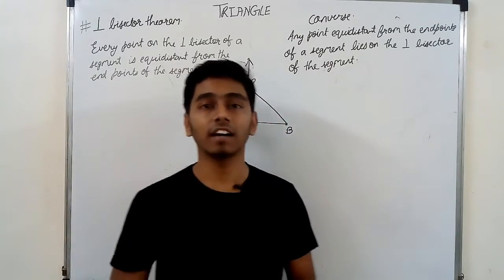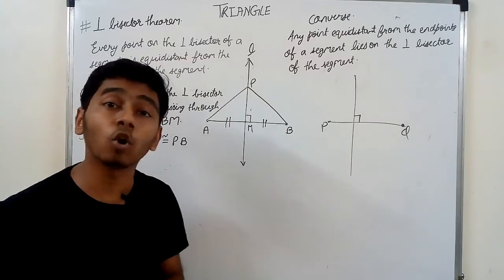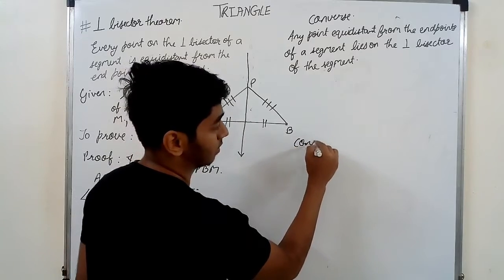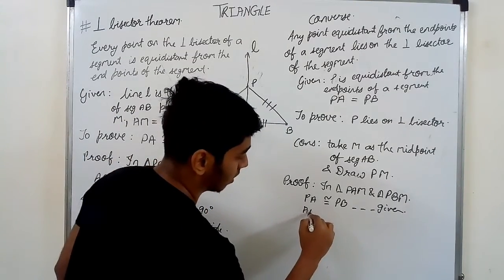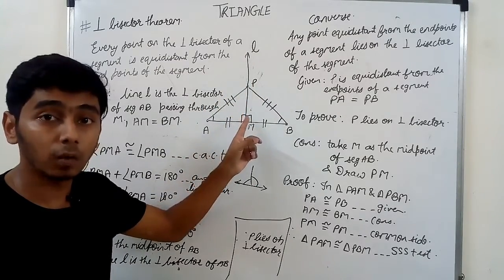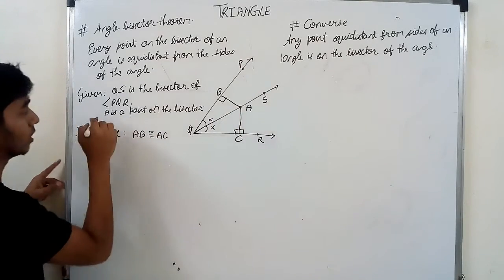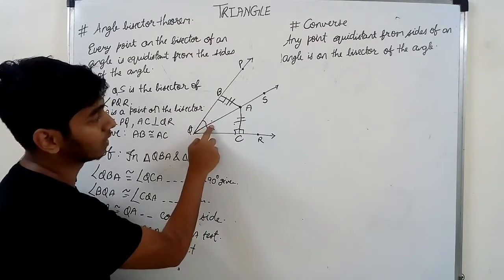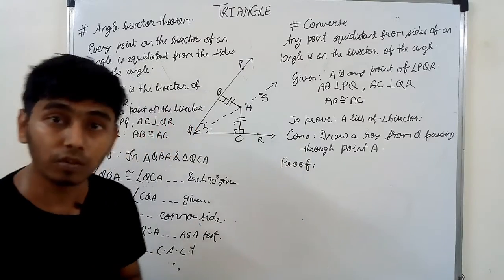Triangle- L4 || Geometry || Class 9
In this video, you learn the theorems on: Perpendicular Bisector Theorem
      Every point on the perpendicular bisector of asegment is equidistant from the end points of the segment.
Converse of Perpendicular Bisector Theorem
      Any point equidistant from the end points of a segment lies on the perpendicular
bisector of the segment.

      Every point on the bisector of an angle is equidistant from the sides of the angle.
Converse of Angle Bisector Theorem
      Any point equidistant from sides of an angle is on the bisector of the angle.